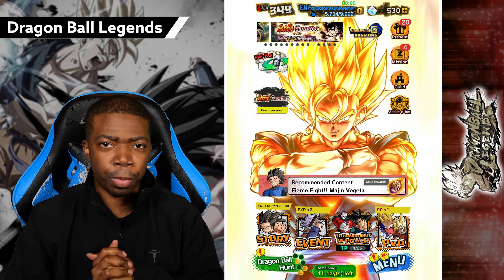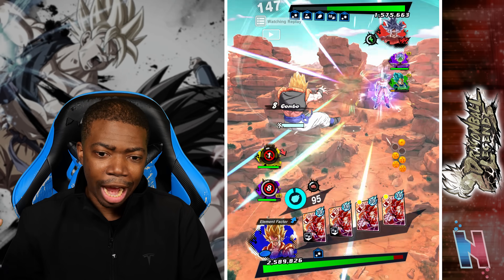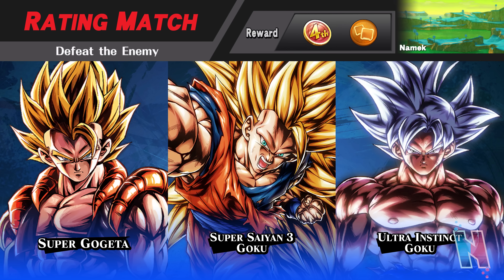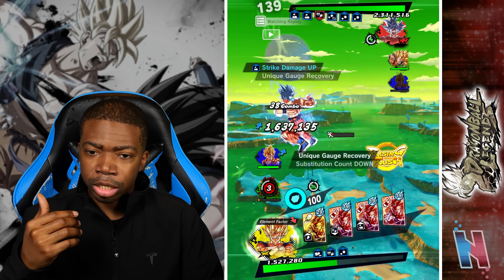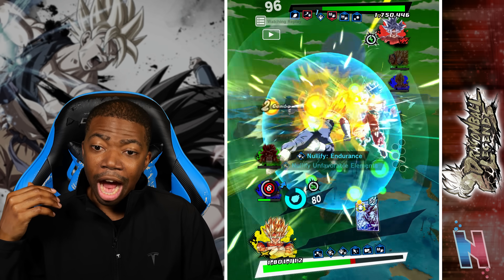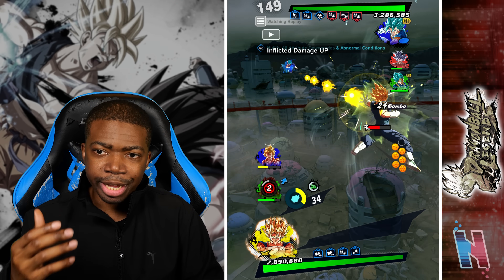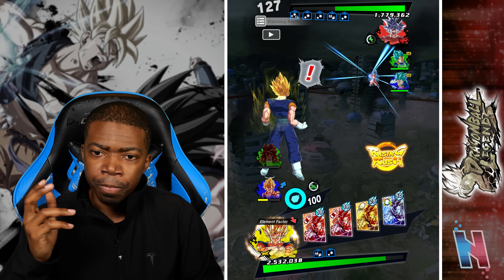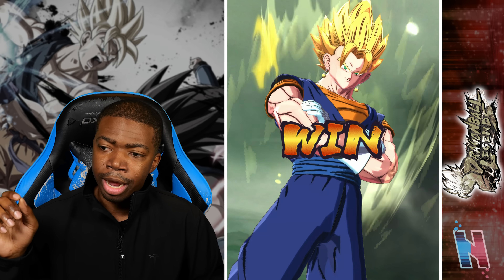HOW DID THEY MAKE ULTRA SUPER VEGITO POWERFUL AND BALANCED!?! Dragon Ball Legends Gameplay!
HOW DID THEY MAKE ULTRA SUPER VEGITO POWERFUL AND BALANCED!?! Dragon Ball Legends Gameplay! Ultra Super Vegito has been an amazing inclusion to Dragon Ball Legends! He's very powerful, but feels well balanced, so we're going to be doing some post commentary about the unit! Enjoy!